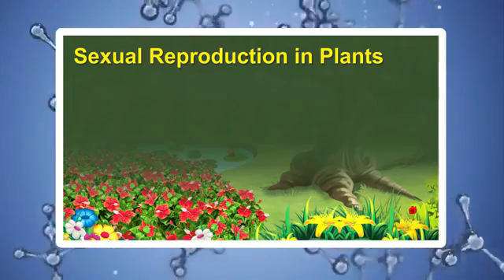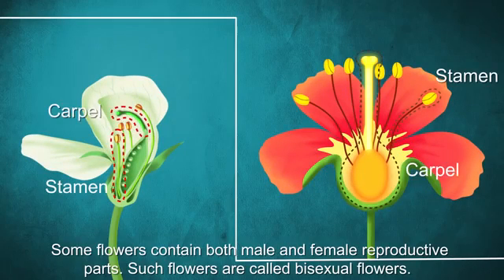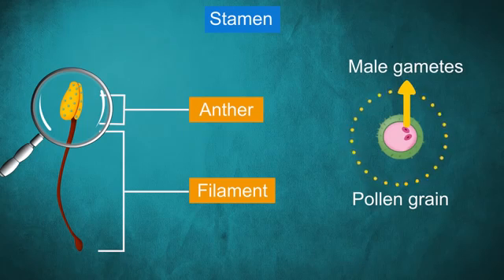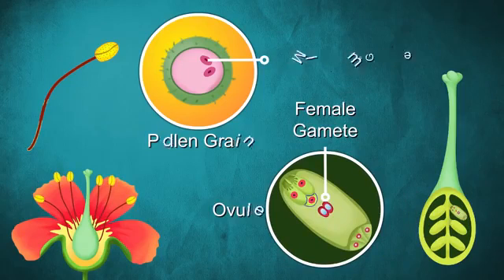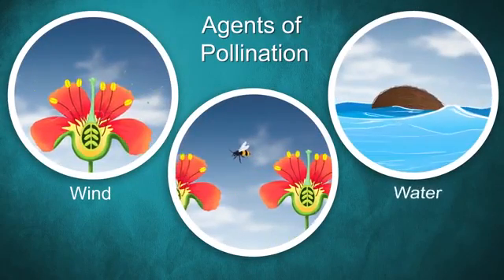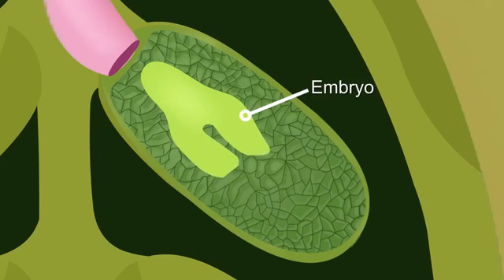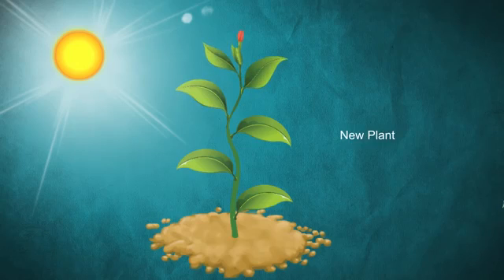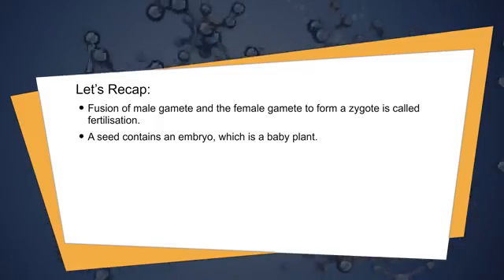Sexual Reproduction in plants